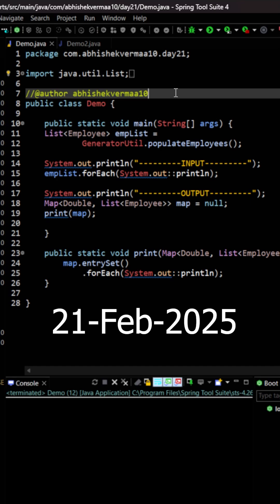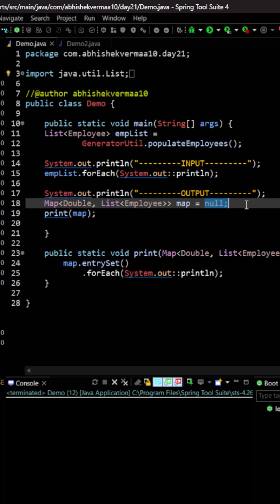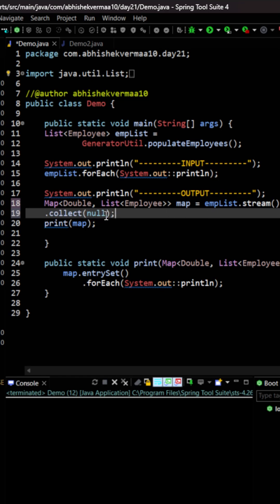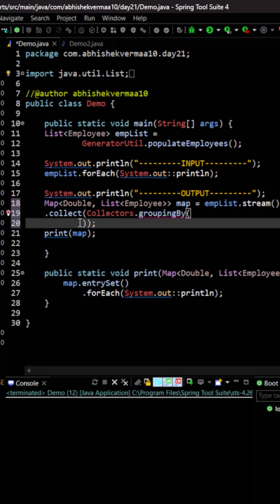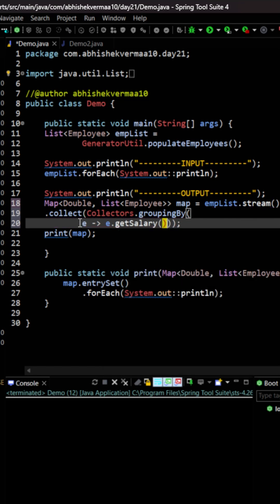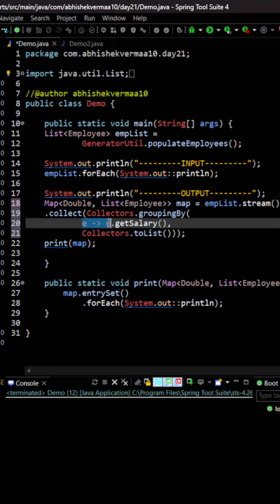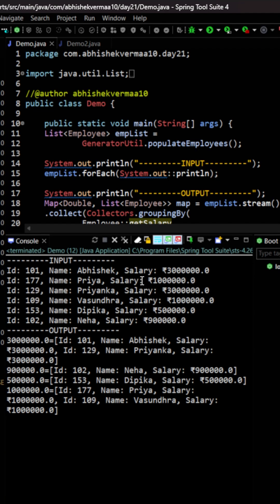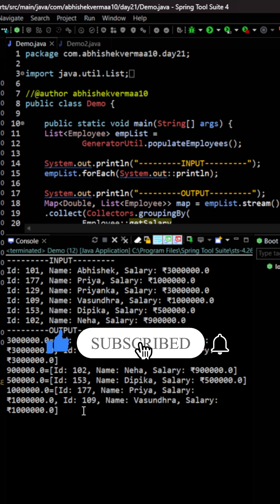Day-52: Grouping elements using Streams in Java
In this short we will see how to group elements using Stream in Java.